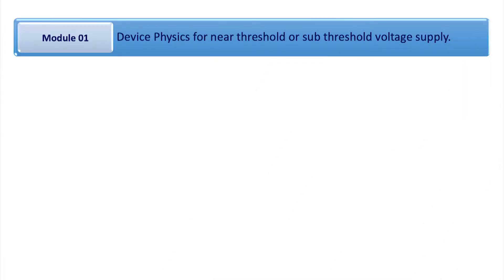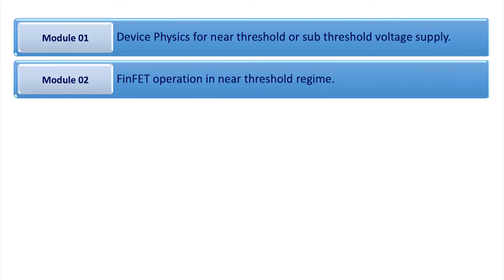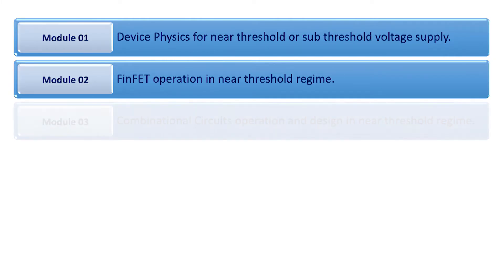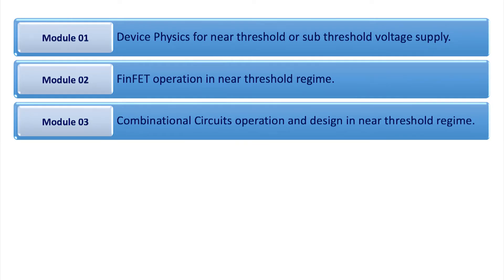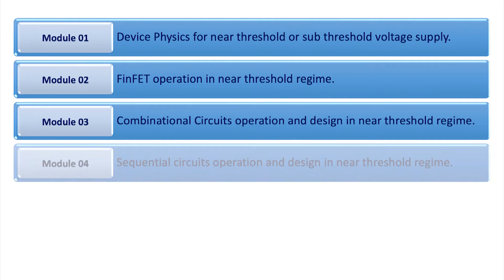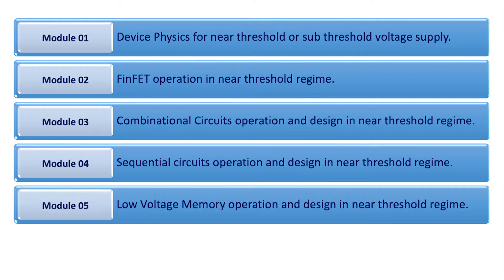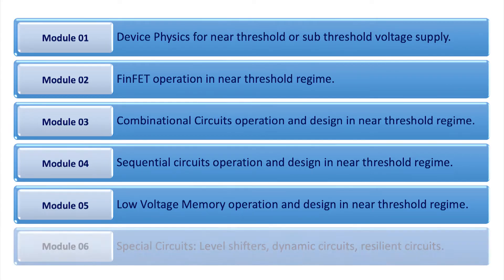Promo Low Voltage CMOS Circuit Operation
This course is relevant low power VLSI circuits in several domains such as activity based supply voltage, IoT sensor-edges etc., which require a high energy efficiency and a reasonable performance. It focuses on circuit design with supply voltages lower than nominal voltage, in particular, on the near/sub-threshold voltage (NTV) regime. It covers relevant circuit design methods, circuit topologies and disruptive impact of process, voltage, and temperature (PVT) and temporal (aging) variations on circuit functionality and the related device physics. The curriculum includes a comprehensive study of MOSFET operation in weak inversion region, NTV circuit design for digital, analog, and mixed-signal applications.
Objective: To understand essential aspects of low voltage operation of MOSFETs and CMOS circuits comprehensively and to learn to design such circuits.This course is relevant low power VLSI circuits in several domains such as activity based supply voltage, IoT sensor-edges etc., which require a high energy efficiency and a reasonable performance. It focuses on circuit design with supply voltages lower than nominal voltage, in particular, on the near/sub-threshold voltage (NTV) regime. It covers relevant circuit design methods, circuit topologies and disruptive impact of process, voltage, and temperature (PVT) and temporal (aging) variations on circuit functionality and the related device physics. The curriculum includes a comprehensive study of MOSFET operation in weak inversion region, NTV circuit design for digital, analog, and mixed-signal applications.
Objective: To understand essential aspects of low voltage operation of MOSFETs and CMOS circuits comprehensively and to learn to design such circuits.